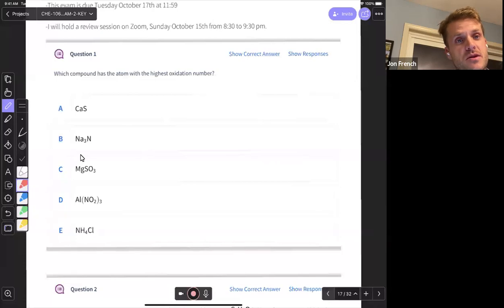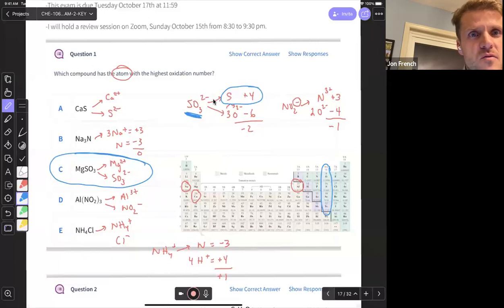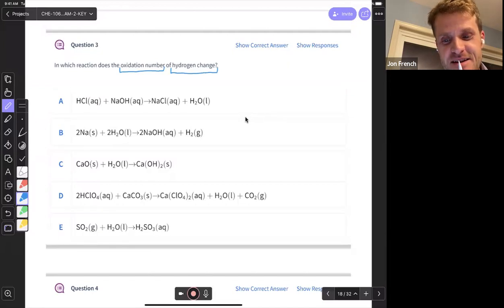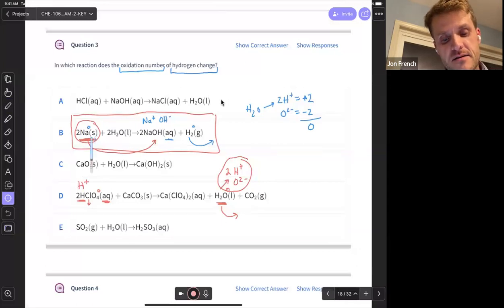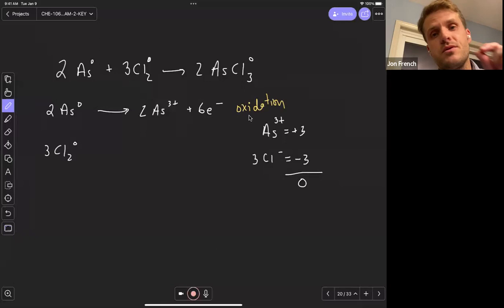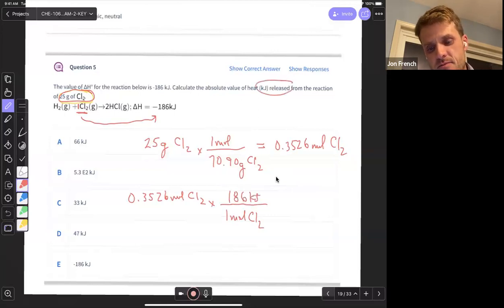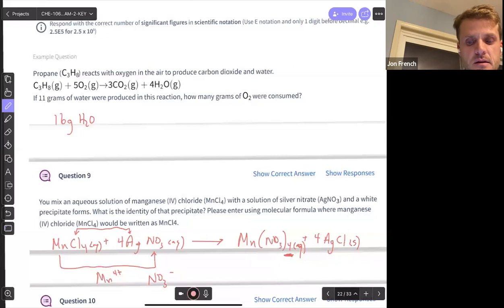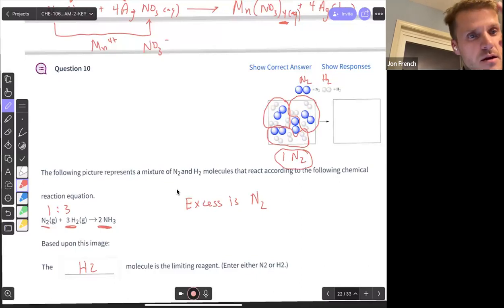CHE_106_Exam_2_Review_Part_1